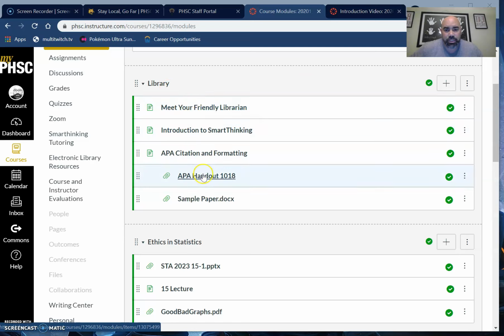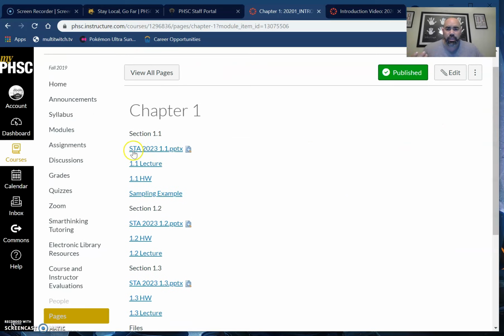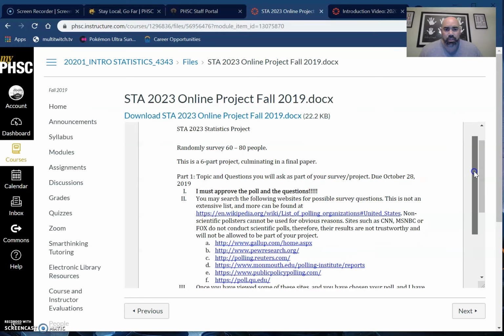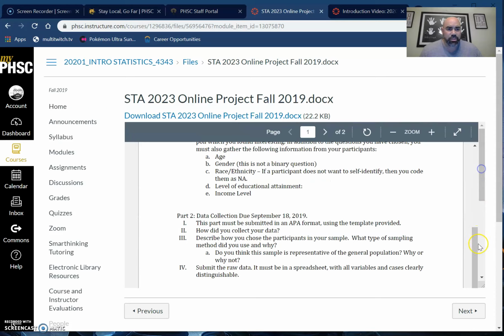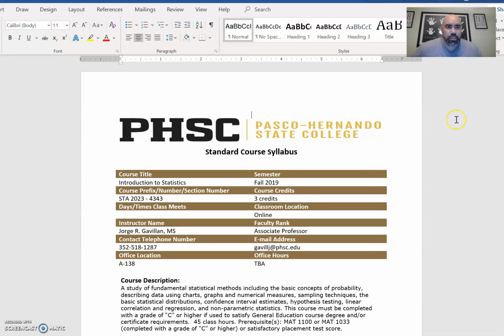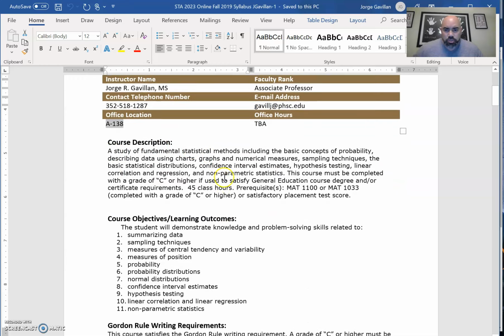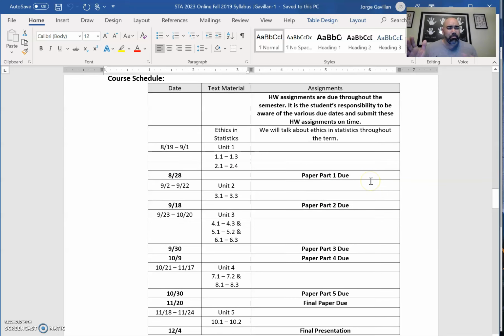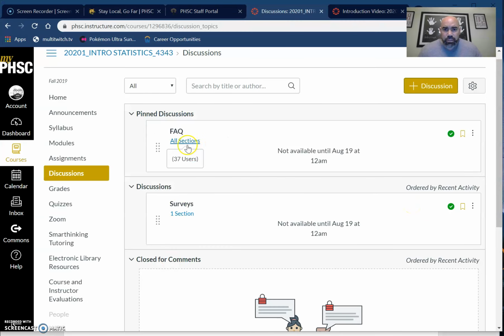STA 2023 Introduction Video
A short video introducing students to the online STA course.